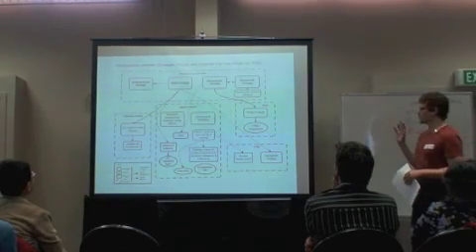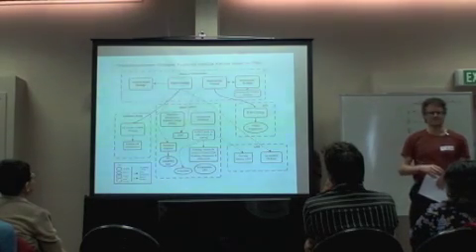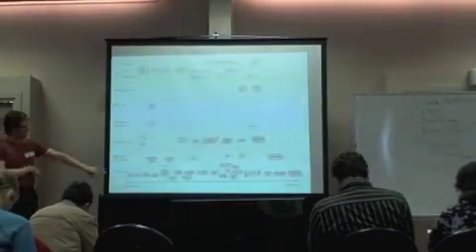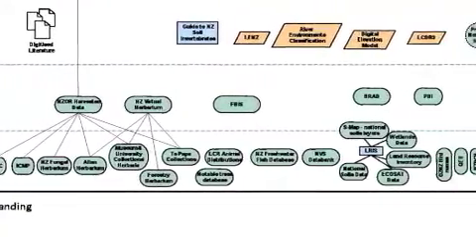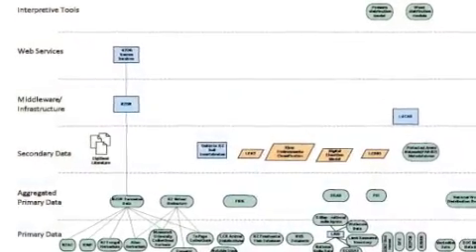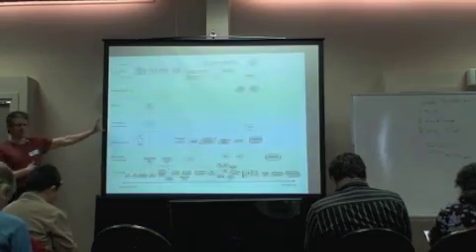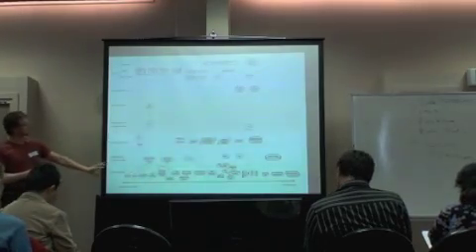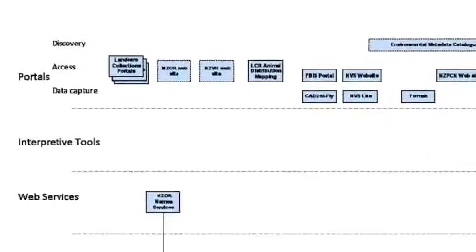Map of NZ's Biodata Systems — Julian Carver, Seradigm